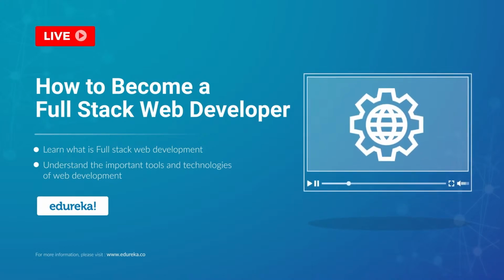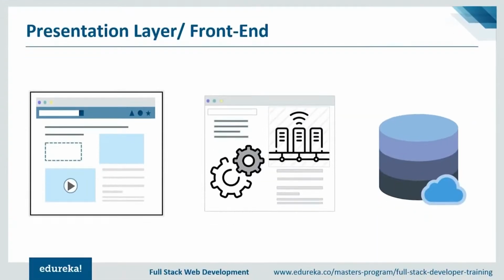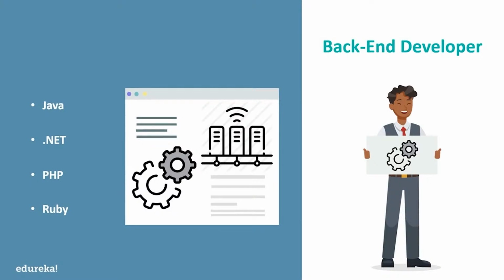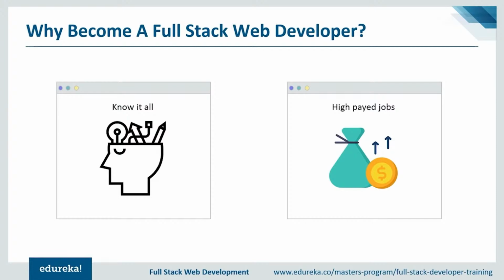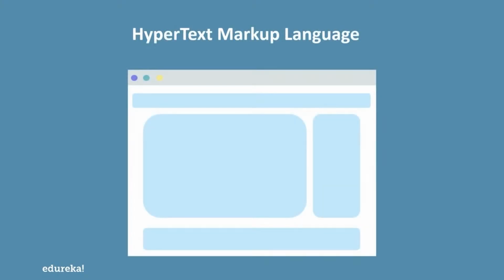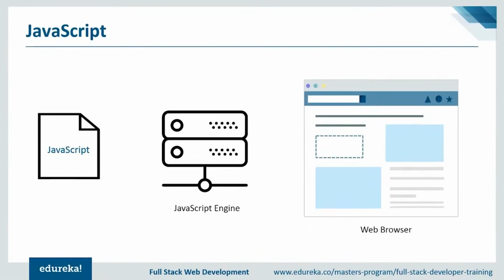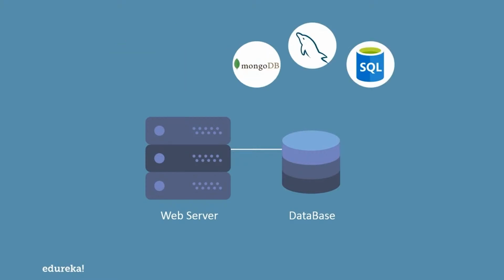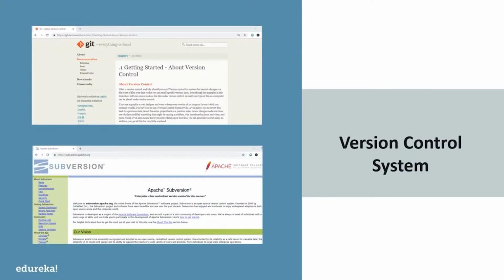How to Become a Full Stack Web Developer | Web Development | Full Stack Training | Edureka Rewind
This Edureka video on "How to Become a Web Developer" will provide you with detailed roadmap to begin your career as a Web Developer in 2023.